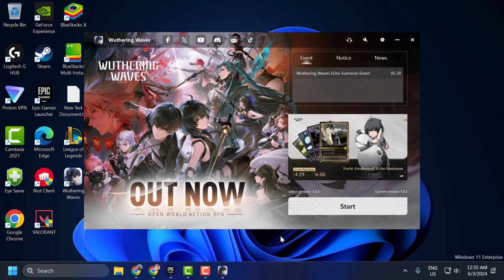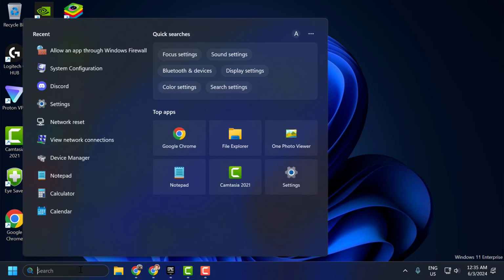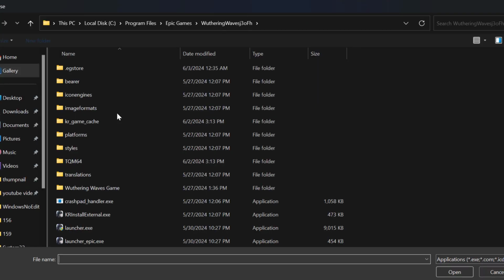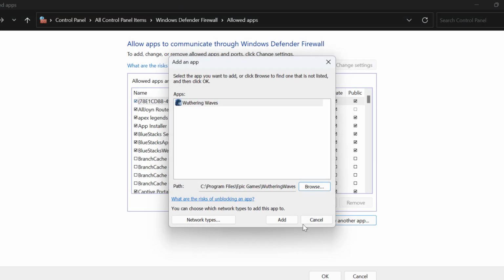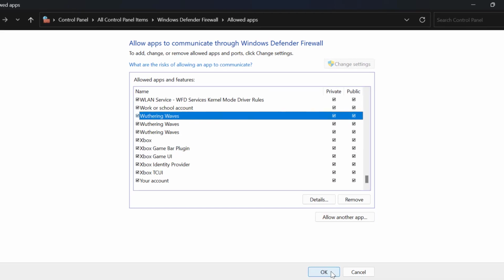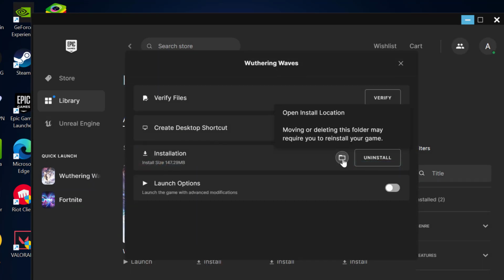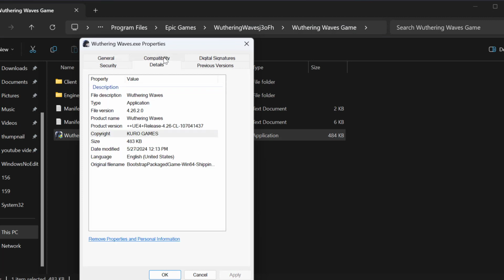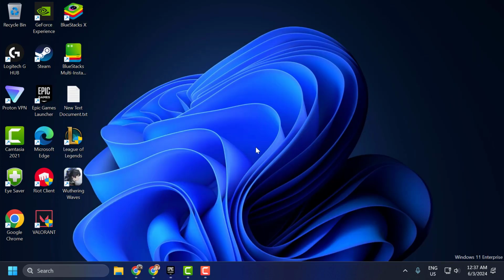How To Fix Wuthering Waves Stuck on Verifying File Integrity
If Wuthering Waves is stuck on verifying file integrity, it could be due to corrupted files, connectivity issues, or software conflicts. To fix this, try restarting your PC and the game client, ensuring a stable internet connection, and disabling any antivirus or firewall temporarily. You can also try deleting the game's cache or reinstalling the game to resolve the issue. These steps should help you get past the verification process and back into the game.

In This Video :
Wuthering Waves Stuck on Verifying File Integrity